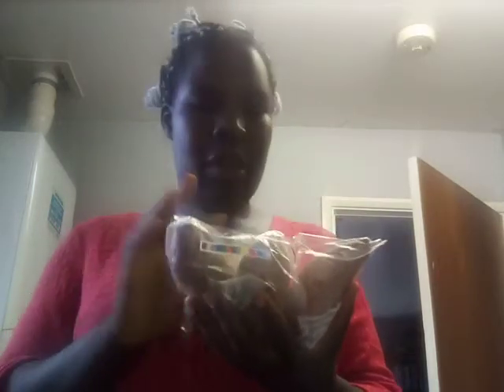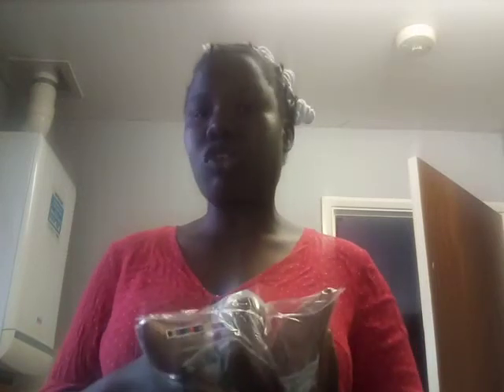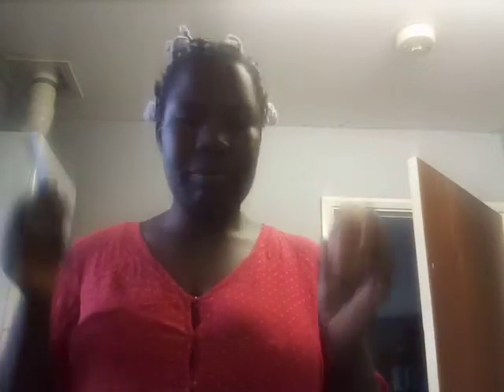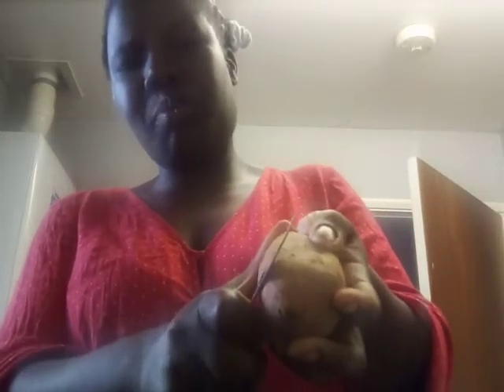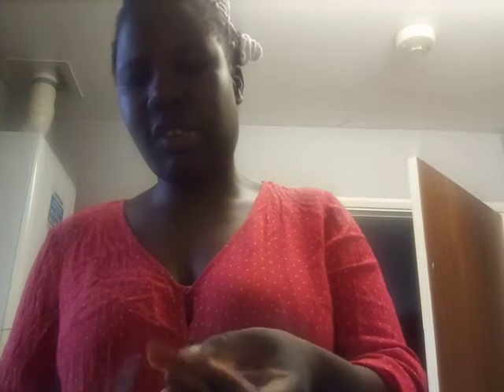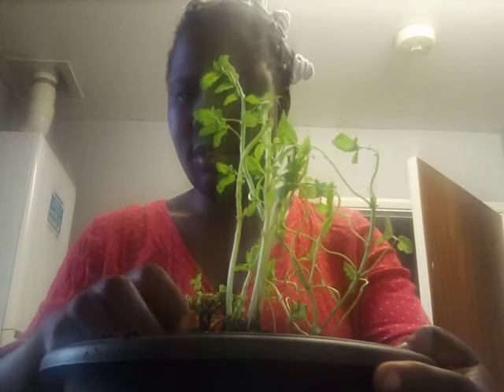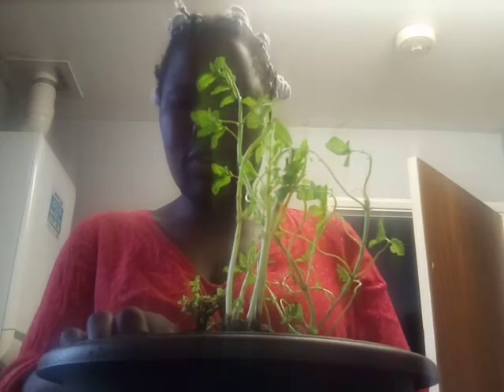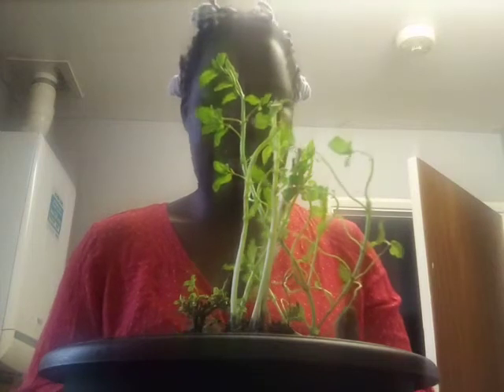WHY AM PLANTING SWEET POTATOES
Did you know that sweet potato leaves are edible ? Liberians cook one of my favourite dishes using it so that is why am planting sweet potatoes today.